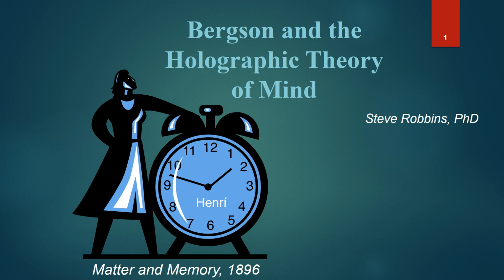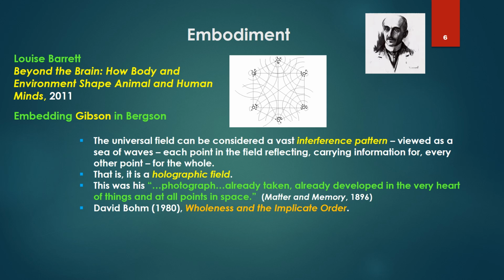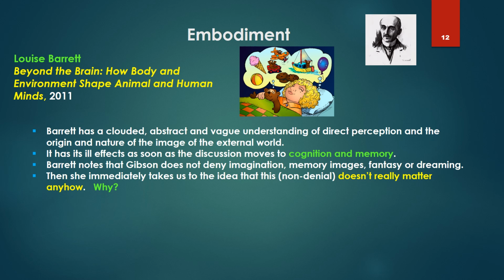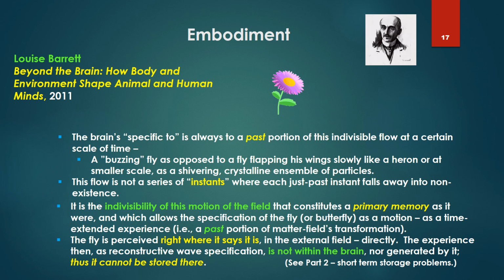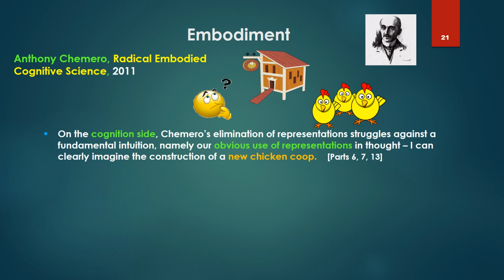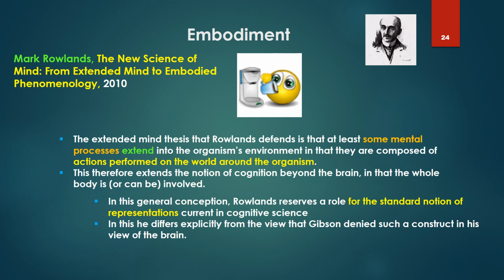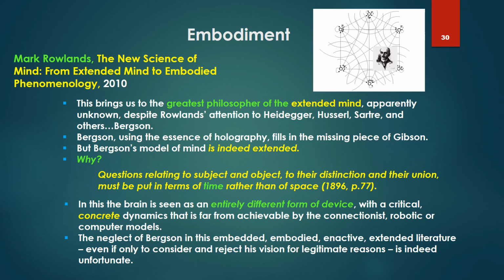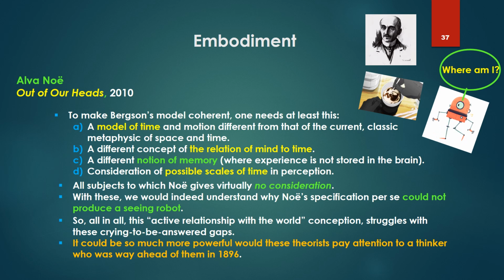Bergson's Holographic Theory - 15 - Enactivism, Embodiment et al.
Part 15
Enactivism, Embodiment, Embedded, Extended Mind, Expositors of Gibson

*- On a generally related set of positions emphasizing the importance of the body and action in consciousness,  embedded within the environment, and mind "extending" into the environment, with all usually keying off Gibson and his "affordance" concept

*- Theorists discussed - Barrett, Noe, Rowlands, Chemero

*- The lack of understanding across the board of Gibson's "Direct Perception" and thus the origin of the image of the external world

*- The resultant rejection of images ('representations") in cognition and thought

*- The unrecognized need to embed Gibson within Bergson (or even of Bergson's existence it seems)